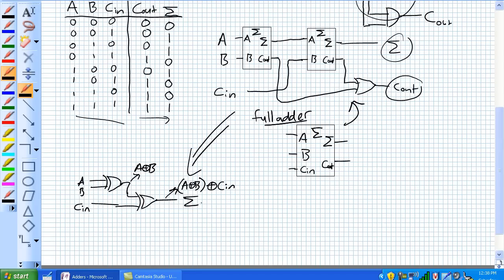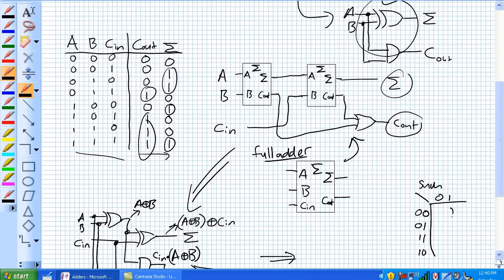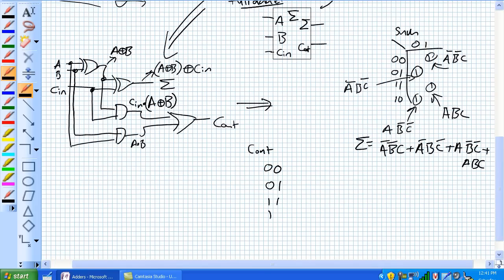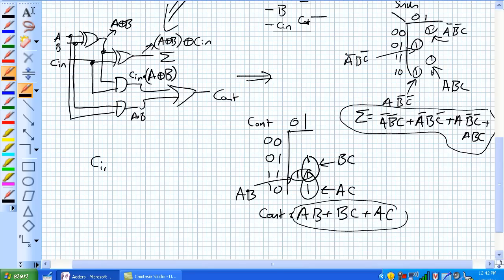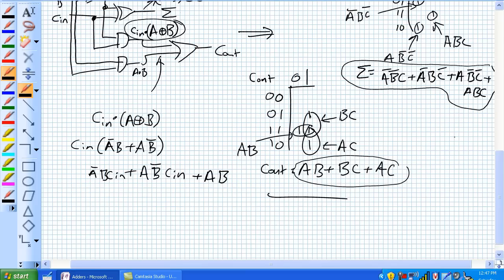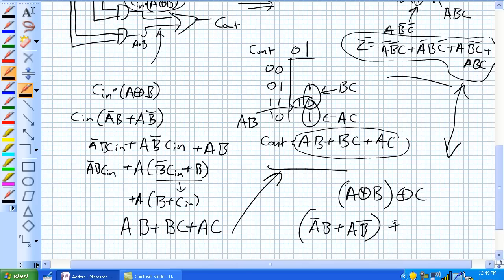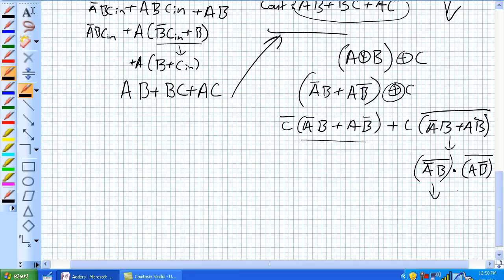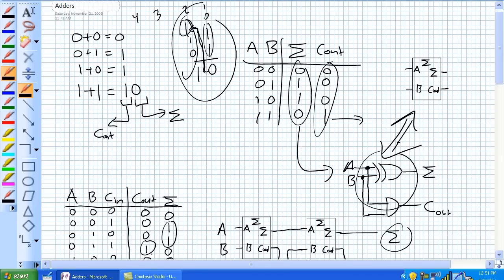Adders Part 2